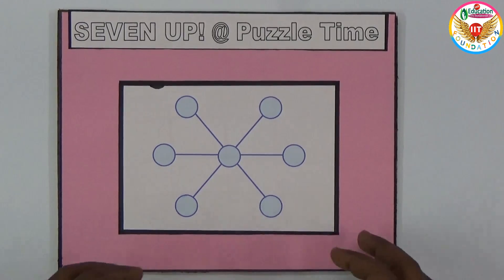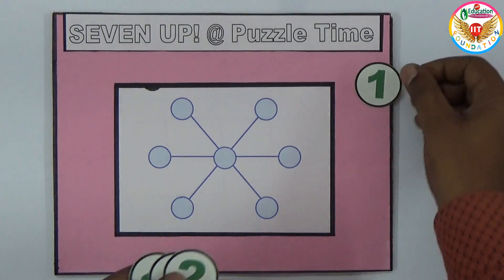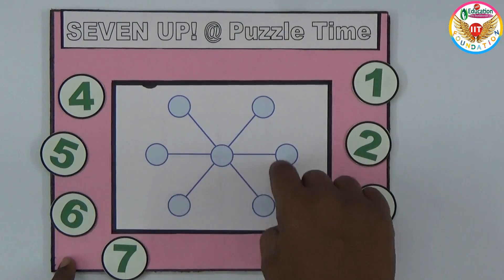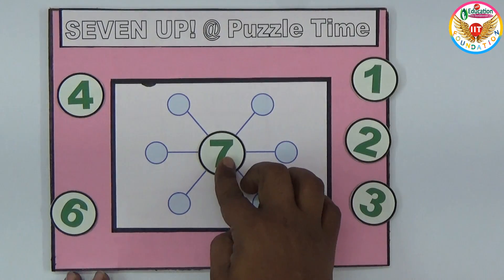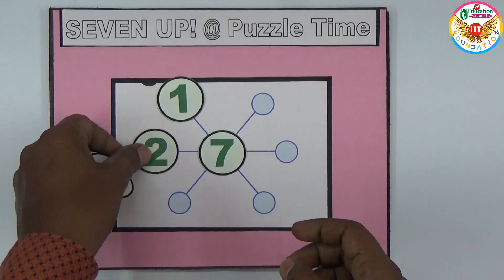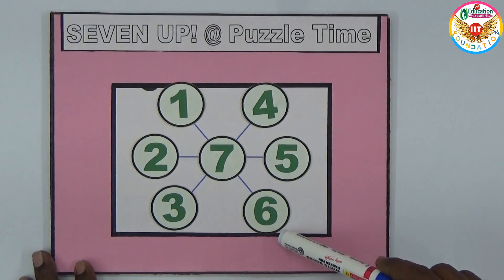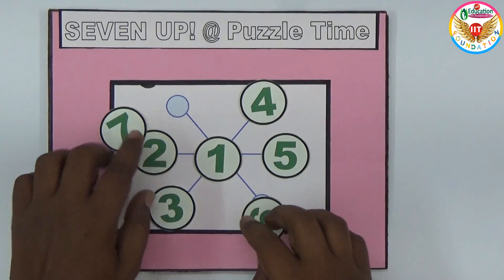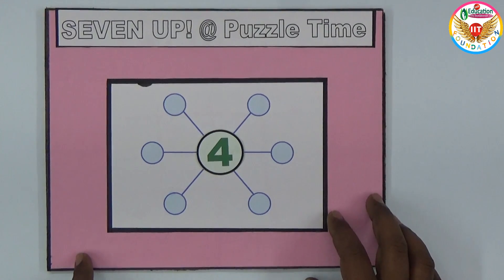Seven Up! Puzzle with Solution|| Maths Project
- Albert Einstein

Seven Up!

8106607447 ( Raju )